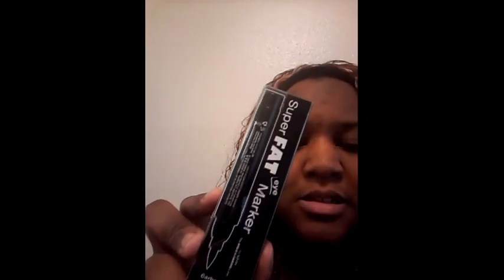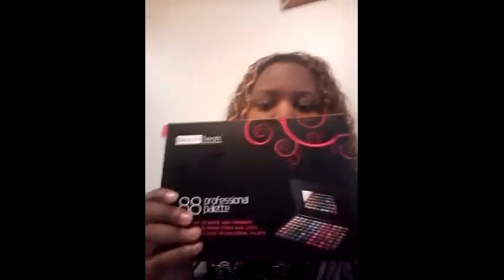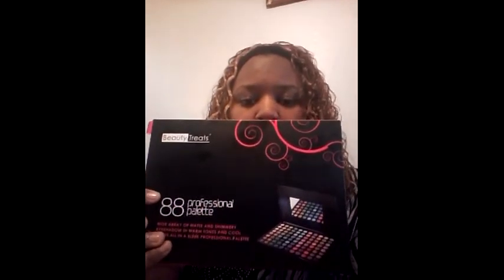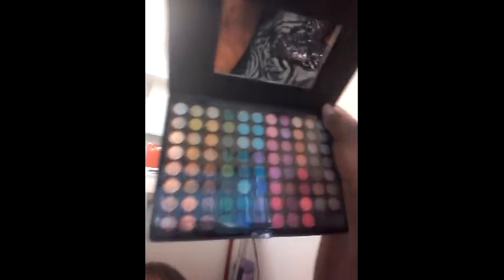Sams beauty haul and future giveaway update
SORRY I SAID UM ABOUT 50 TIMES I WAS CAUGHT IN A MOMENT.